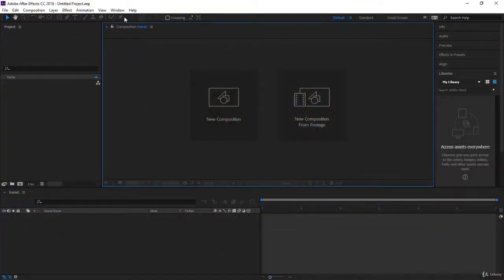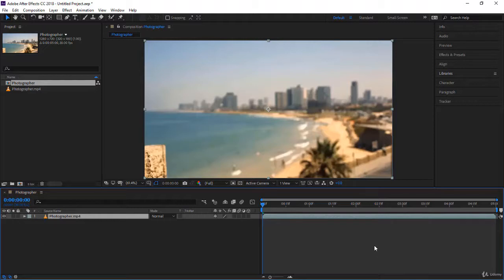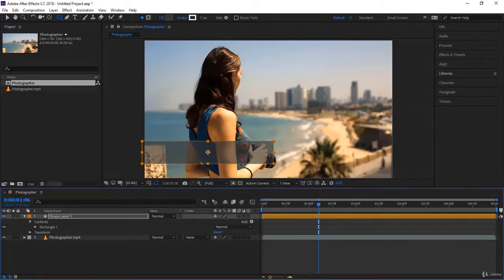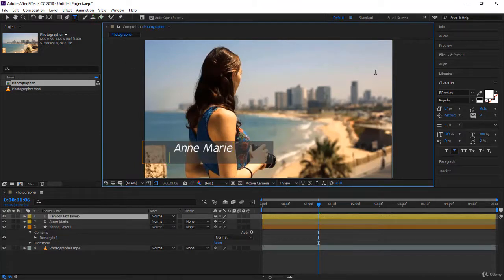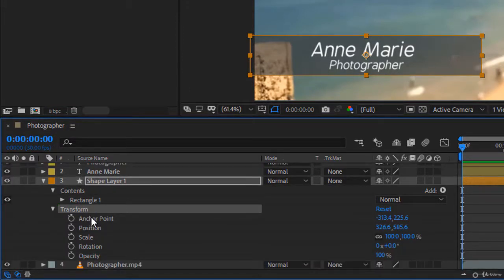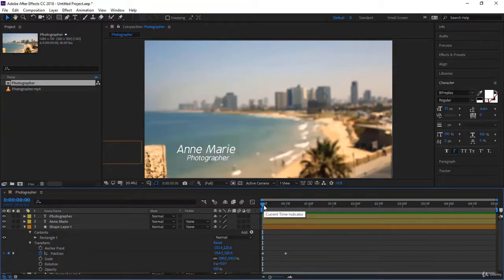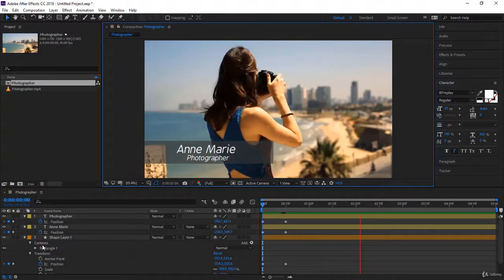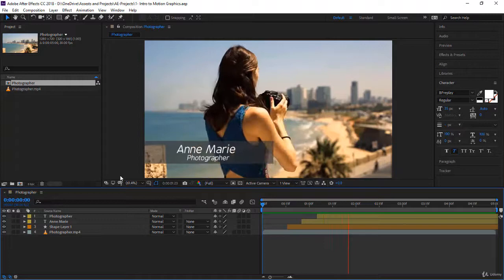Dive In for beginners Design and Animate your first Lower Third